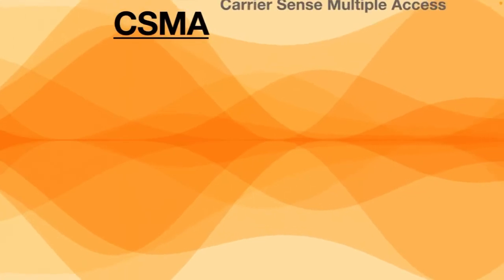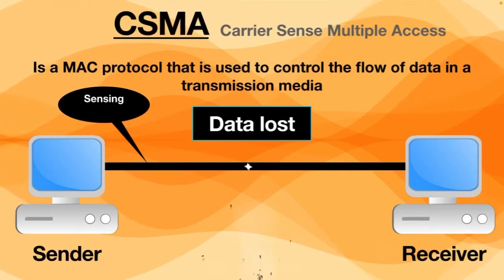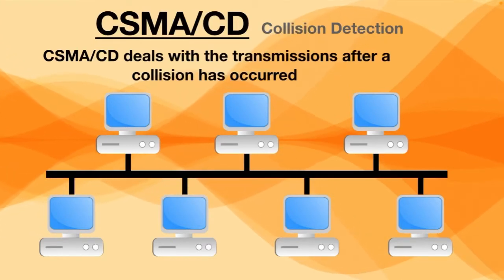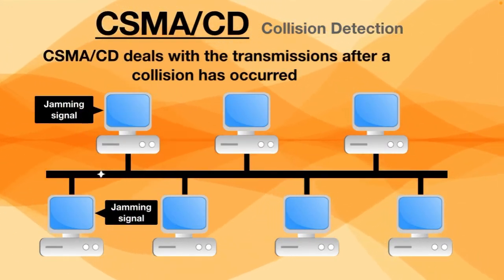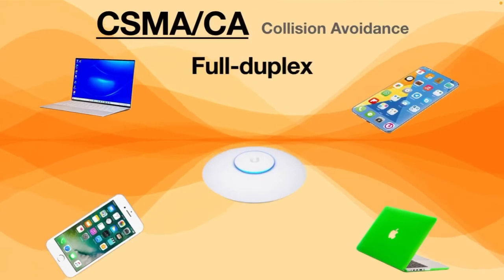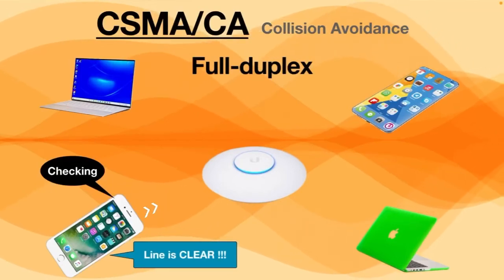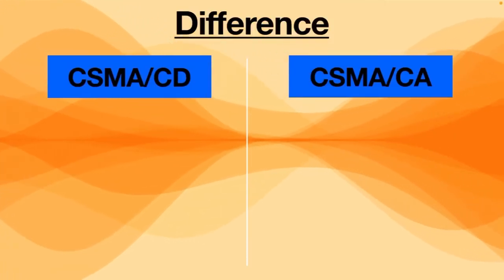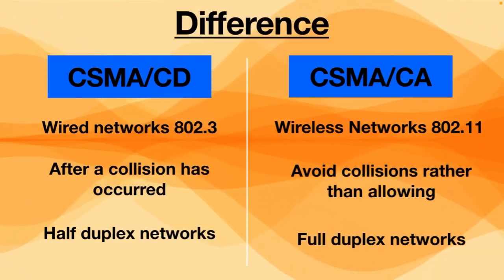CSMA/CD and CSMA/CA || Simply Explained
This video is about CSMA (Carrier Sense Multiple Access). Today, in this video you will learn two different protocols: carrier sense multiple access with collision detection and collision avoidance. You will understand what are these protocols and where do we use them. In the end, I have mentioned some key differences between them so you could absorb the information smoothly.
CSMA/CD and CSMA/CA both have been explained simply